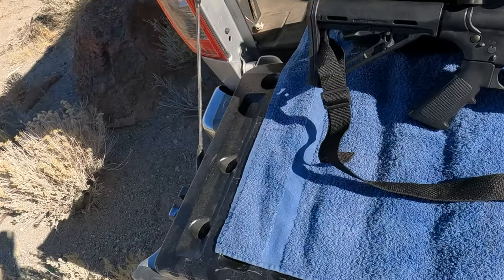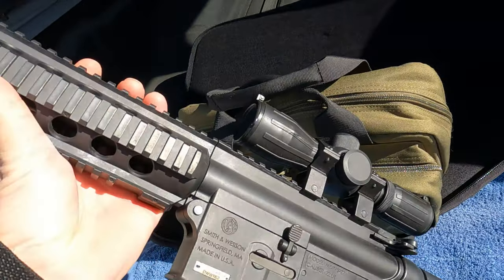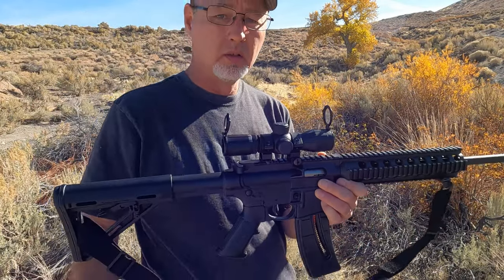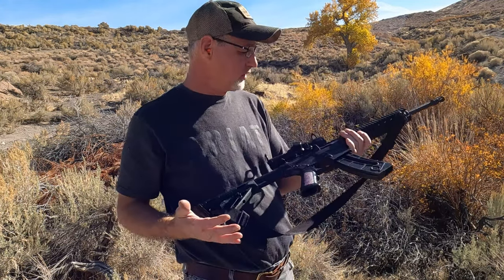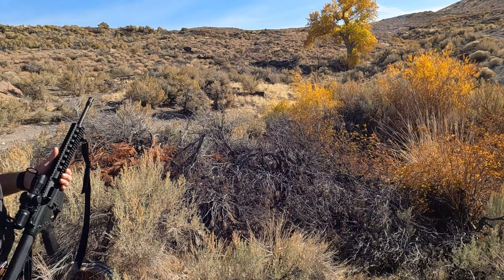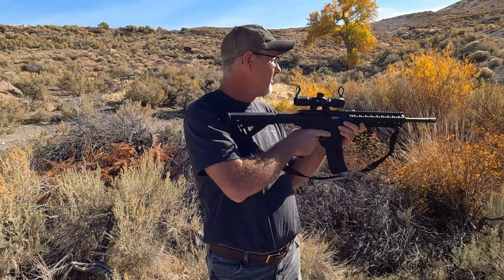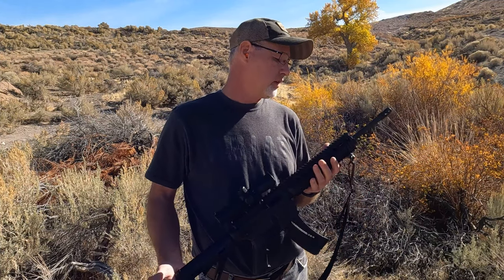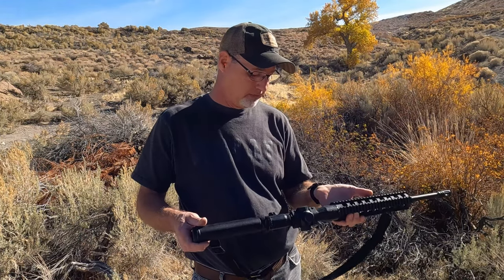M&P 15-22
Out shooting my Smith & Wesson M&P 15-22. This is the older one.